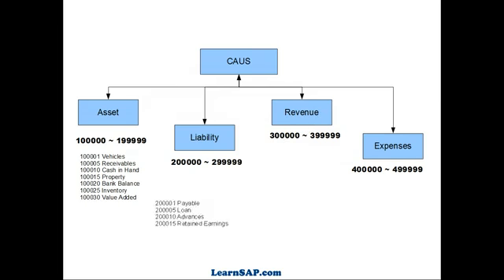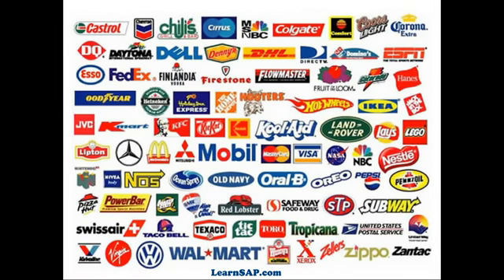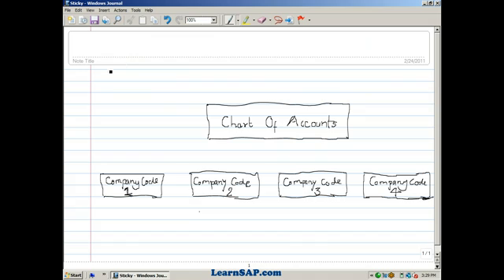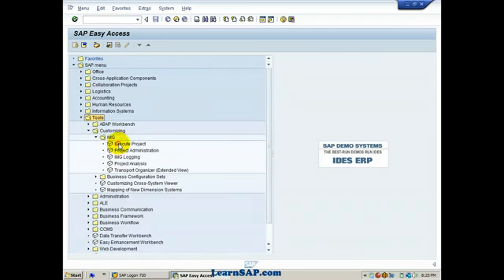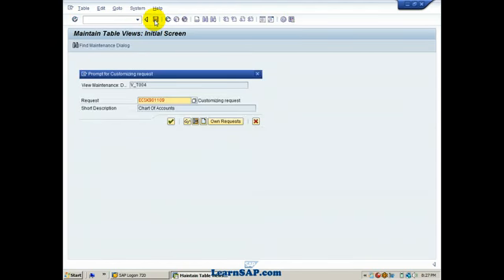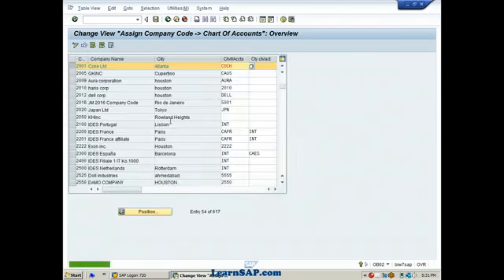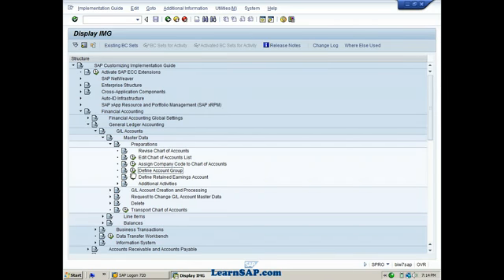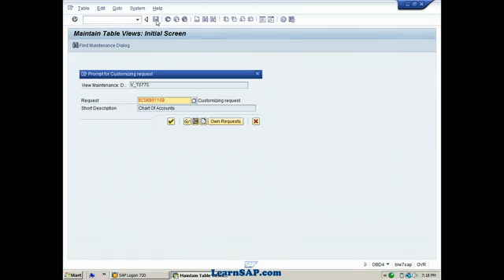SAP ABAP ERP Chart Of Accounts Configuration